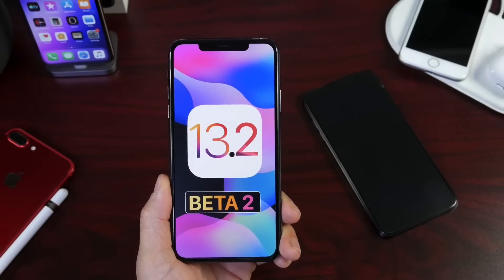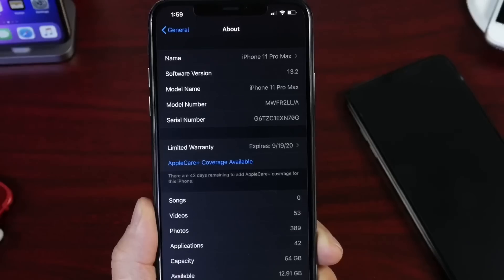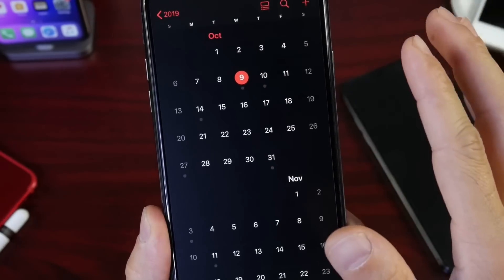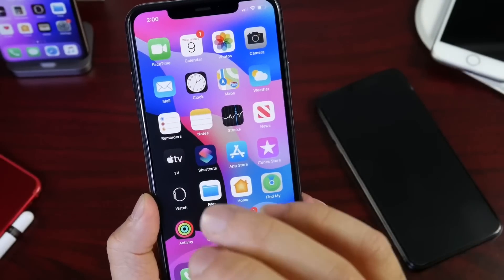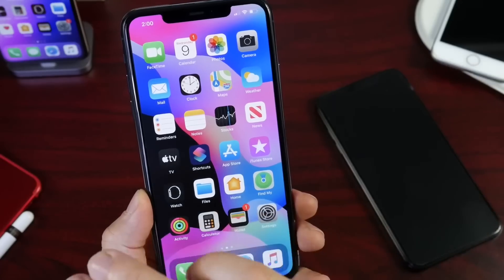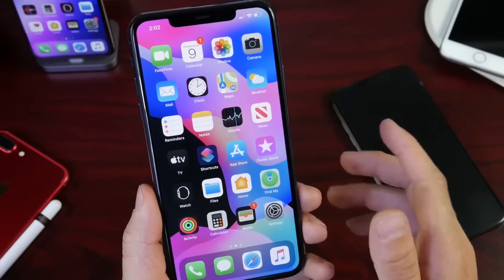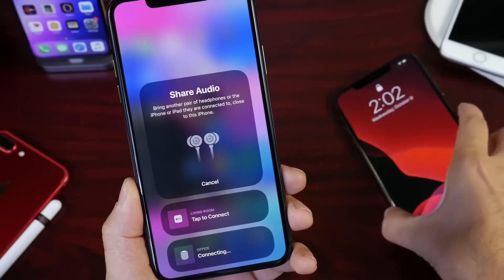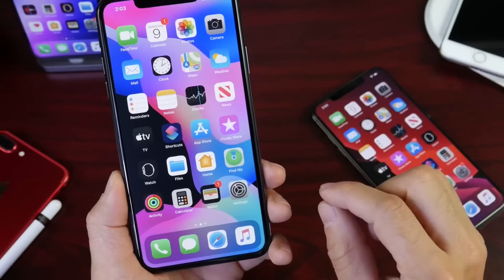iOS 13.2 Beta 2 Release Date & What to Expect!